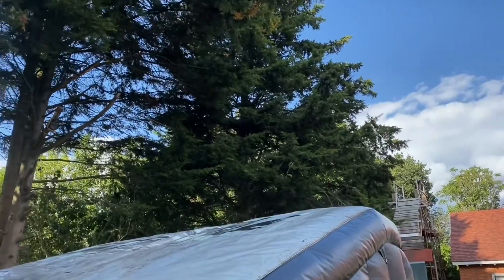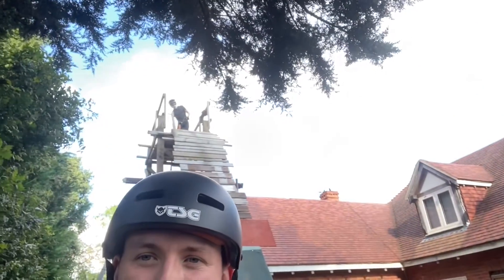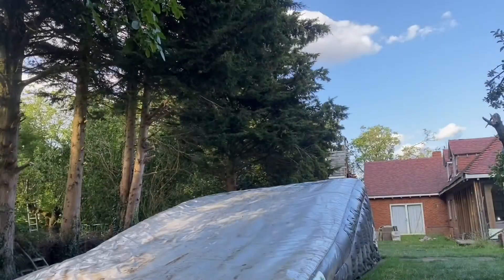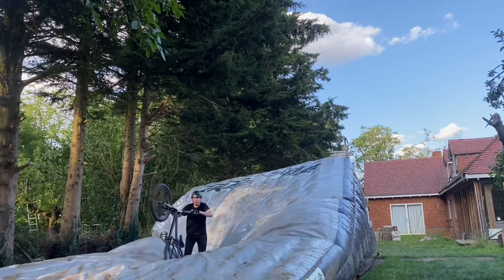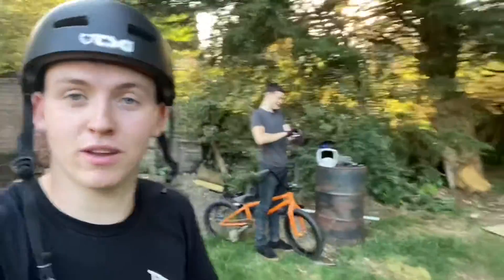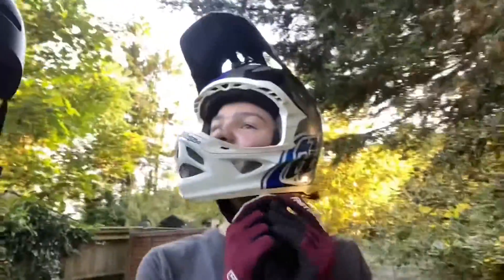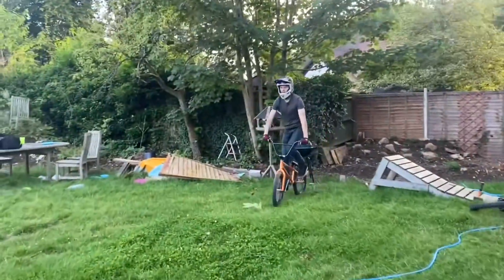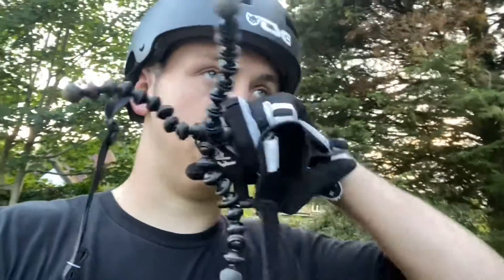My first BACKFLIP TAILWHIP !!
Good session at achills airbag / back garden ramp !! Great to learn how to flip whip , need a lot of work 😂🤙

Orange Bmx - @_achill_sweeney